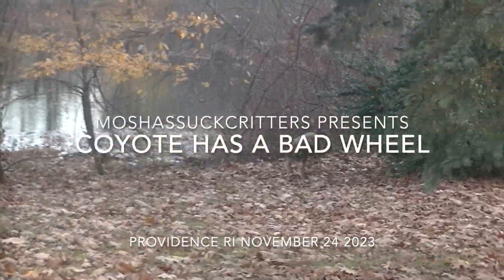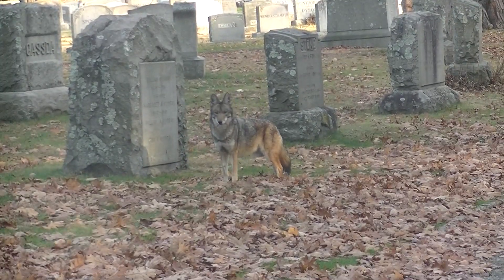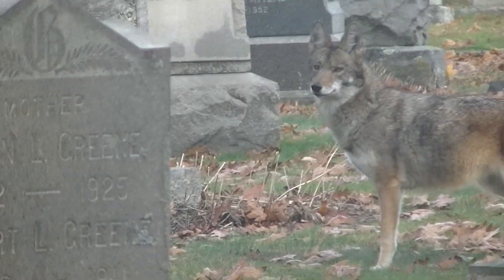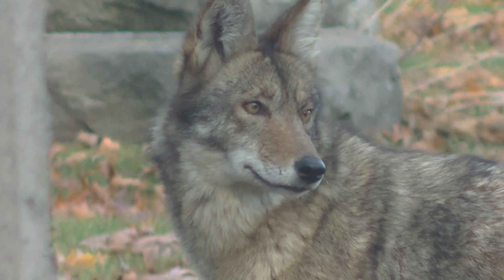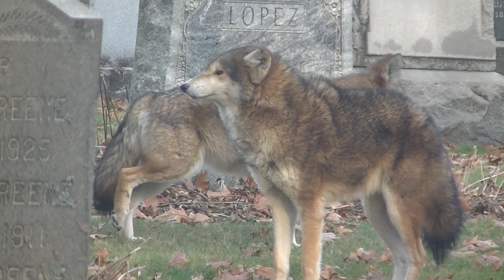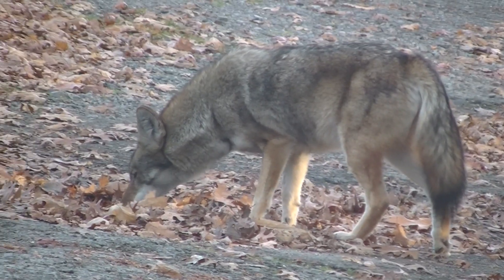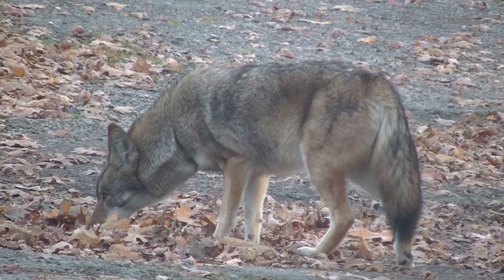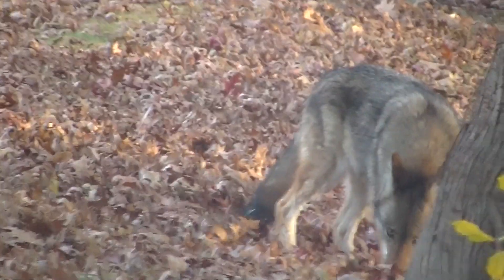Coyote has a Bad Wheel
The female coyote seems to have hurt its leg.  Hoping it heals soon